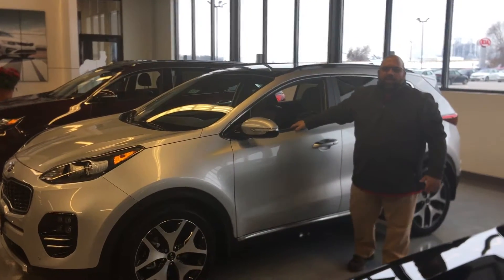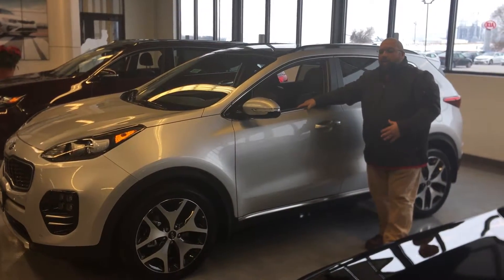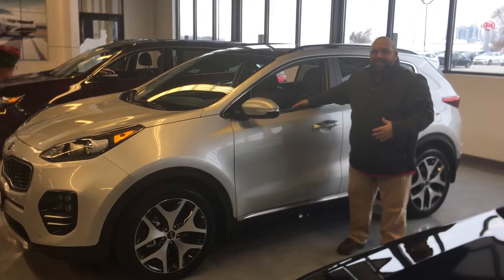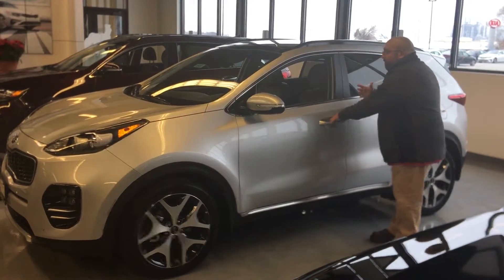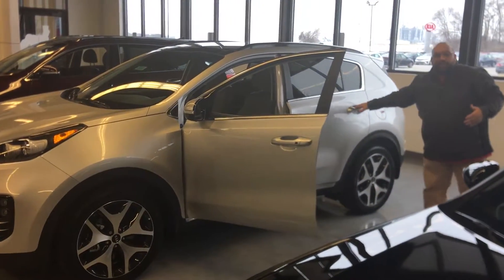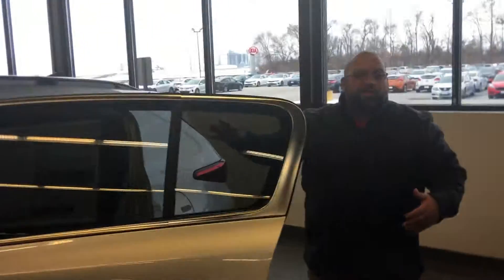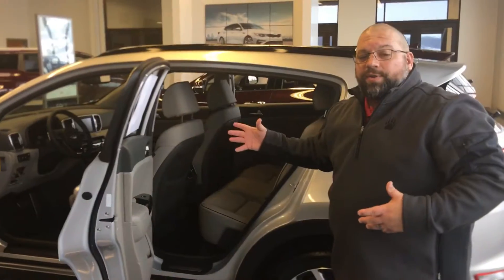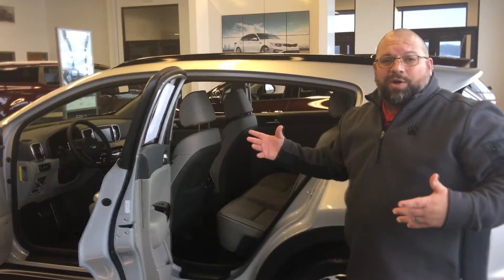2019 Kia Sportage at Federico Kia in Wood River, IL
2019 Kia Sportage SX turbo! At Federico Kia in Wood River, IL. For these great deals and more, visit us